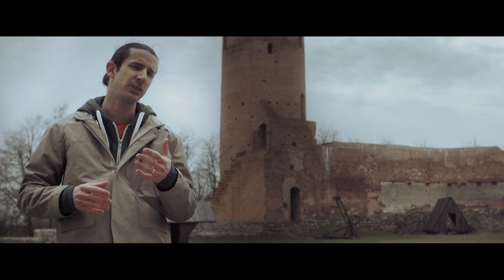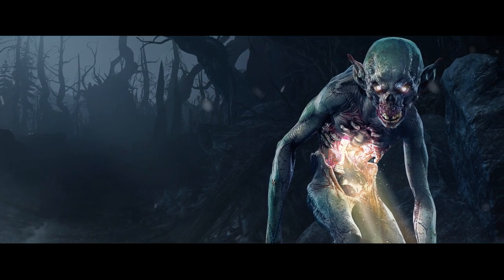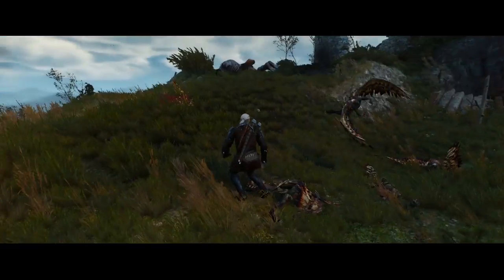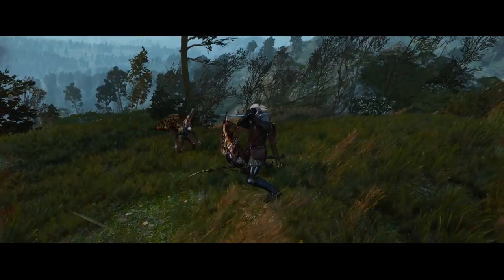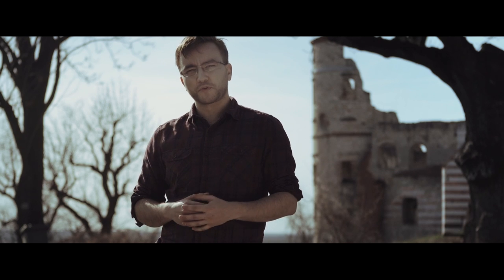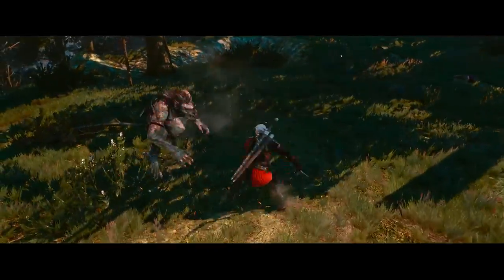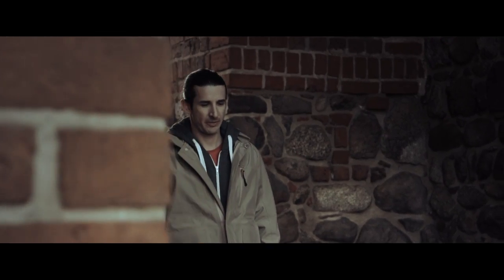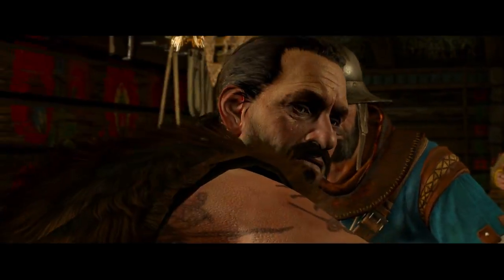The Witcher 3: Wild Hunt - PS4/XB1/PC - Monsters (English Dev Diary)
Learn more about the monsters in The Witcher 3: Wild Hunt with this latest dev diary.